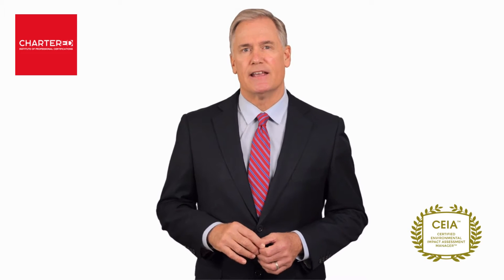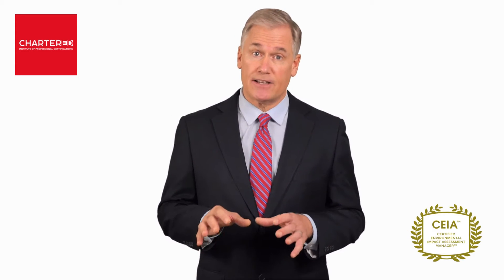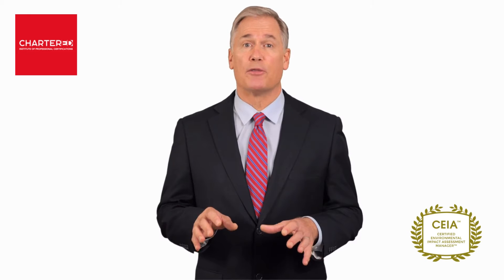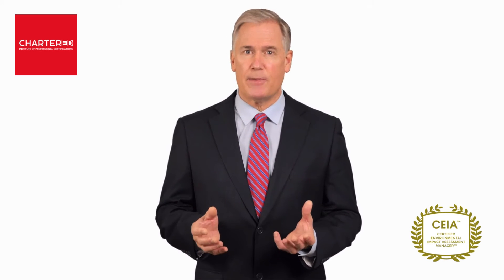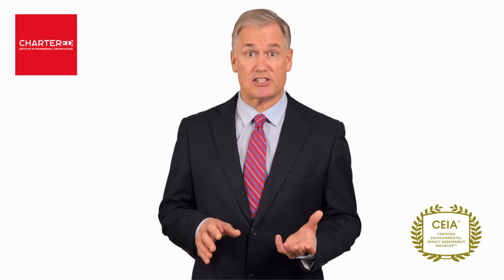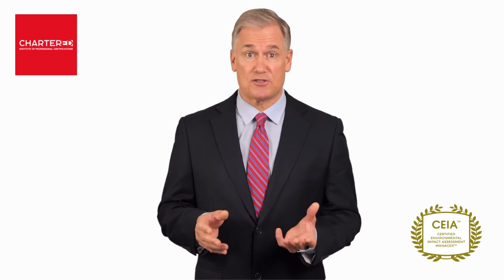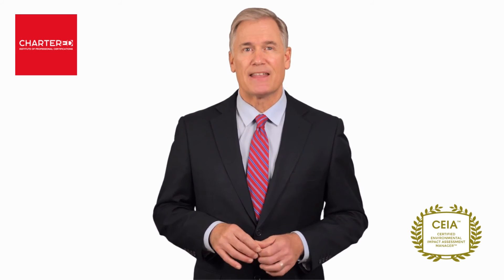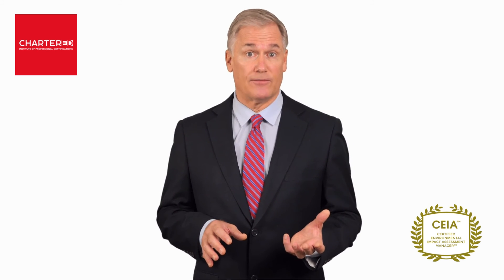Certified Environmental Impact Assessment Manager (CEIA™)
According to the United Nations Organization (UN), 70% of environmental disasters are caused by poor environmental safeguards, making it essential that organizations put in collective effort to ensure their environmental initiatives will reduce any impacts to the environment. To help companies reduce the risk of environmental damage and mitigate any adverse impacts on human health, Environmental Impact Assessments (EIA) are required to minimize negative impact and foster positive sustainability footprint.

The Certified Environmental Impact Assessment Manager (CEIA™) program is designed to equip you with a comprehensive overview of designing and implementing an effective Environmental Impact Assessment (EIA) process for your organization. You will be introduced to every major aspect of conducting an in-depth EIA starting from impact identification to public involvement, environmental prediction, monitoring and eventually quality control. You will gain a clear understanding on both qualitative and quantitative methodologies, tools and techniques required for developing an EIA that is compliant with global environmental framework and environmental laws in major jurisdictions. By incorporating EIA into your organization’s risk assessment and monitoring measures, you will also be able to design an effective Environment Management Plan (EMP) that can help to offset or reduce any adverse environmental impacts to your initiatives. In addition, you will be able to complete the EIA cycle by conducting a proper Environmental Auditing (EA) to ensure all environmental aspects have been assessed before you can create an optimal and quality EIA reports to your stakeholders.

By the end of the program and upon passing the Chartered exam, you will have earned the Certified Environmental Impact Assessment Manager (CEIA™) designation which you can use to demonstrate your professional credentials and track record in developing environmental impact assessment.

Globally demanded and recognized, this designation is an industry-recognized trademarked charter developed by the Chartered Institute of Professional Certifications and has lifelong validity. It’s also fully accredited by CIPD (Chartered Institute of Personnel and Development), with 160,000 membership organizations worldwide.